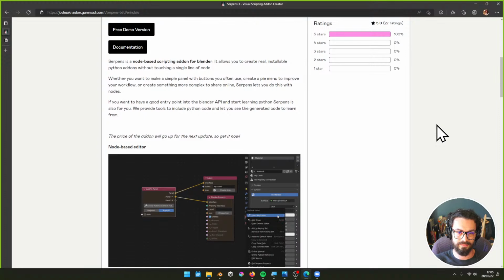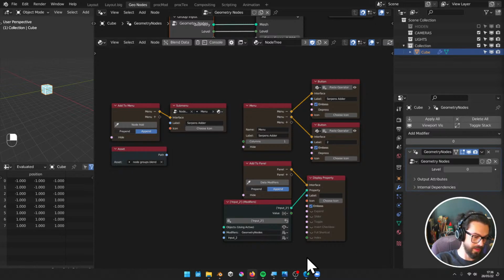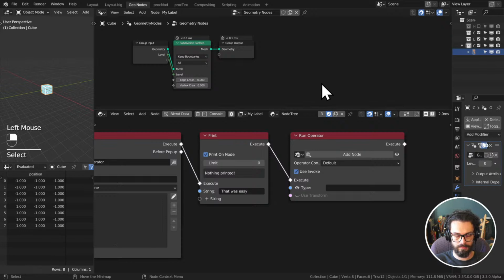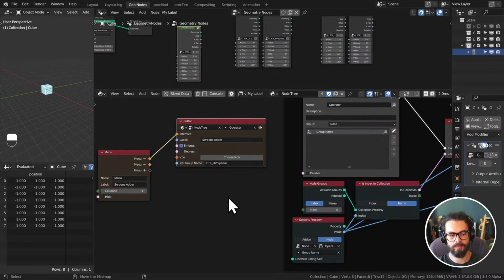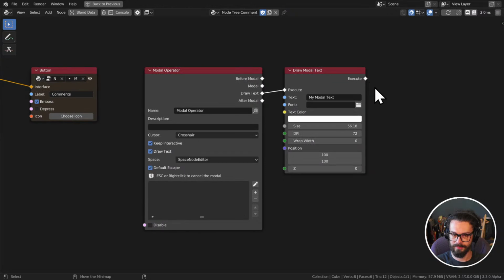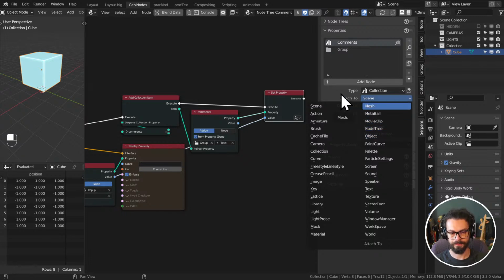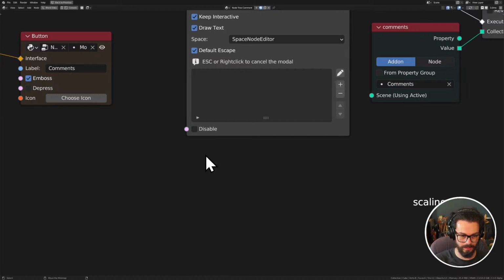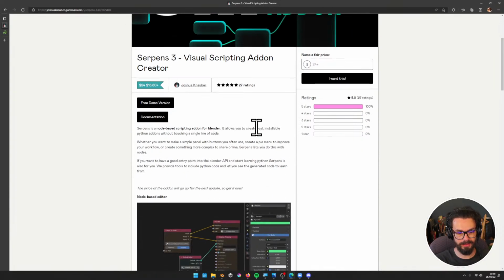Serpens Masterclass - An Add-on to make Add-ons!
Serpens is a node-based scripting addon for blender. It allows you to create real, installable python addons without touching a single line of code. With the guidance of Joshua, the add-on creator, we'll be working through making a couple of new add-ons!

Check out @blanchsb for more Serpens content!

Contents:
00:00 - Introduction
01:05 - Meeting Joshua
03:00 - 01 Geometry Nodes groups in a submenu
08:10 - 01 Importing assets
13:40 - 01 Creating a menu entry
39:10 - 01 Limit menu to Geometry Nodes editor
52:00 - 01 Creating the append group operator
1:17:40 - 01 Prevent duplicate datablock appending
1:28:40 - 01 Make operator work for different variables
1:32:20 - 01 Automatically add menu entries for all groups
1:39:20 - 01 Only show nodes with set prefix
1:42:27 - Inspecting the generated code
1:46:42 - Exporting an addon
1:51:00 - 02 Creating comments in a node tree
1:52:10 - What is a modal operator?
1:57:20 - 02 Add a button to Overlay Menu
1:59:20 - 02 Modal Operator drawing on keypress
2:08:45 - 02 Second Modal Operator to add a comment at cursor
2:23:50 - 02 Creating a collection to store the comments
2:36:30 - 02 Draw text for all the items in the collection
2:43:00 - 02 Make comments move with node tree
2:52:30 - 02 Scale text with zoom
3:09:36 - 02 Display the collection contents
3:14:00 - 02 Add a control for colour
3:18:20 - 02 Delete comment button
3:30:06 - Portals?!